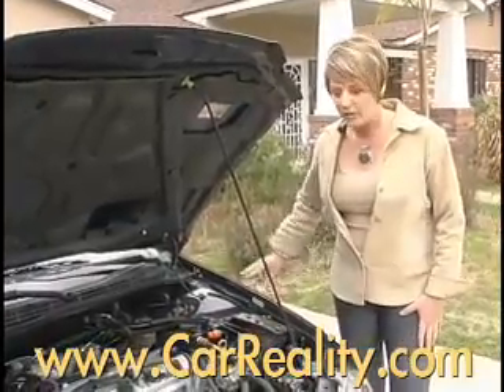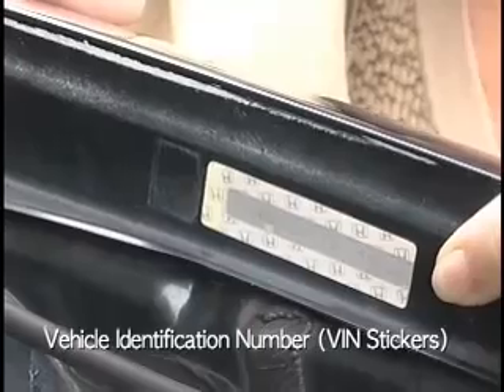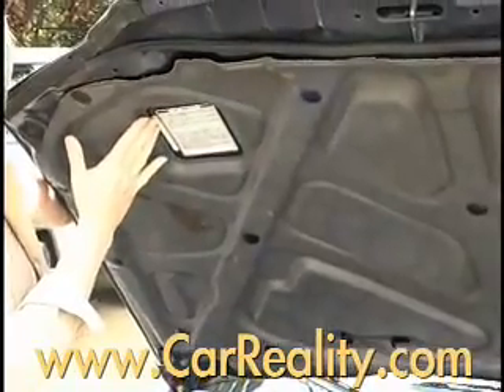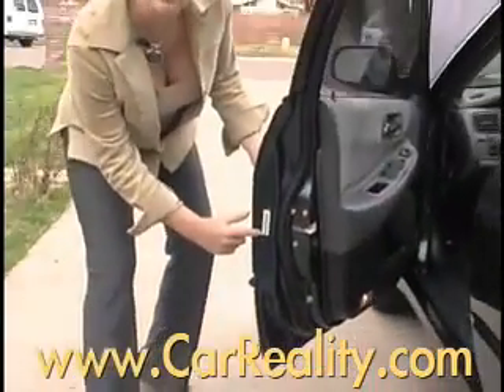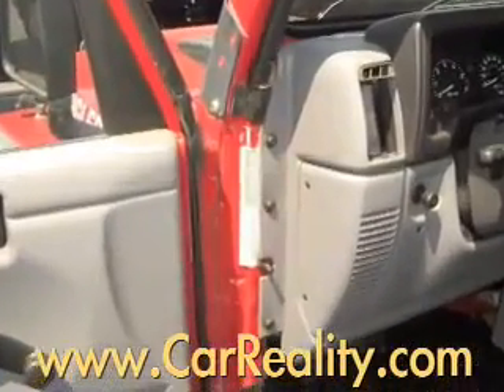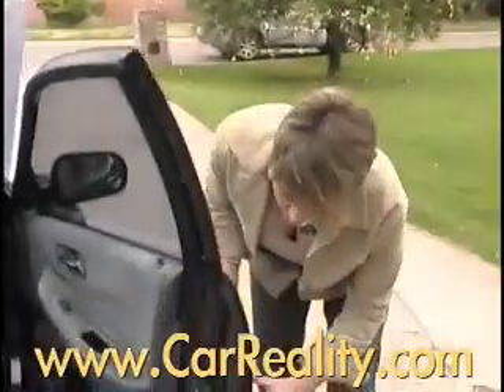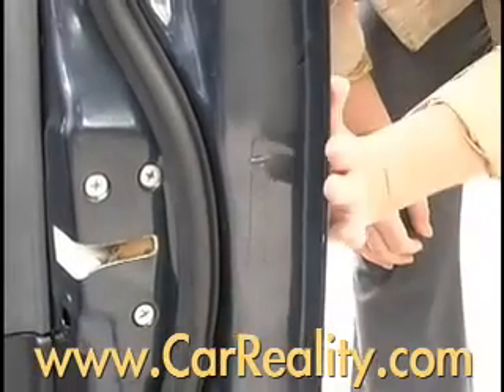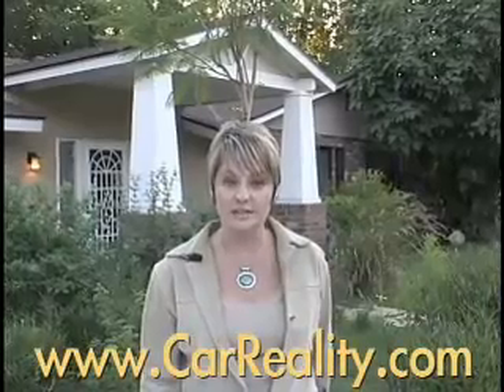How to Buy a Used Car Part 17 (Hidden Accident Damage).mp4